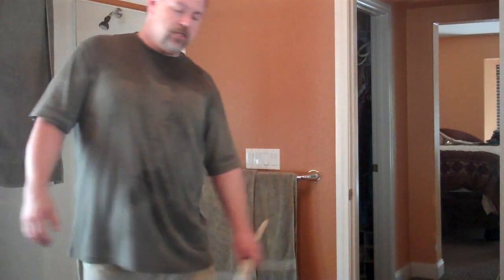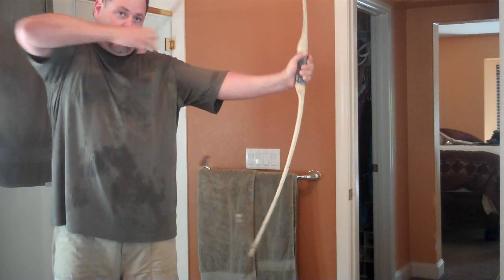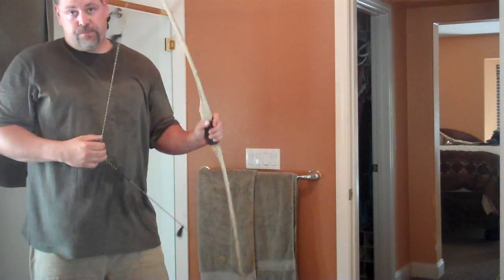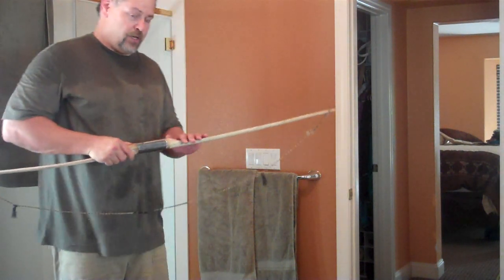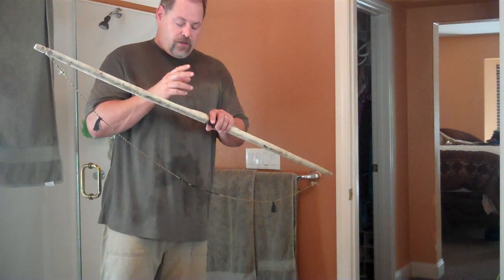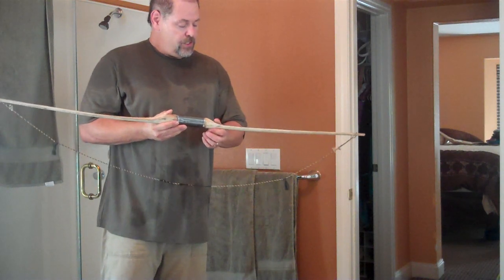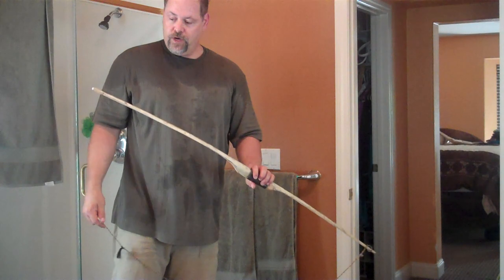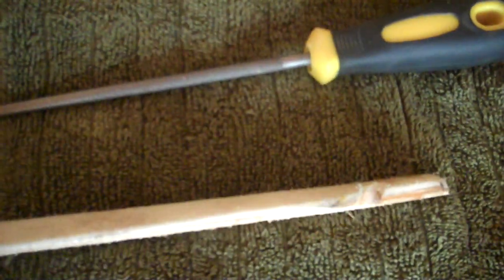How to make a Take-Down Sledge Hammer Handle Bow, Part 6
IMPORTANT NOTE: I miss spoke in the video and said the lower limb was WEAKER when I should have said STRONGER, which is why I was going to remove wood from the lower limb.

Crappy TIllering Video #2. Sorry again about the quality of the video, but I figured since I can't reshoot these I might as well put them up.